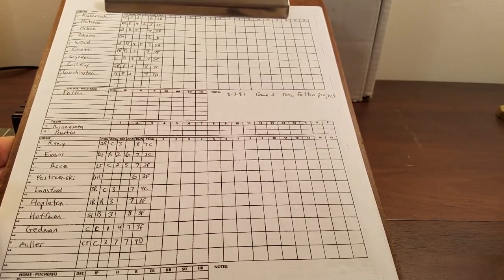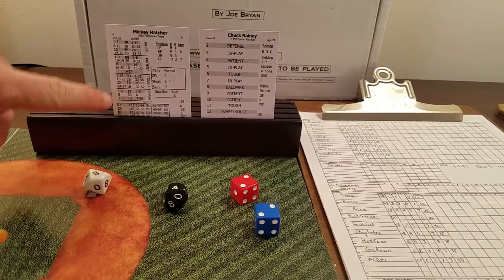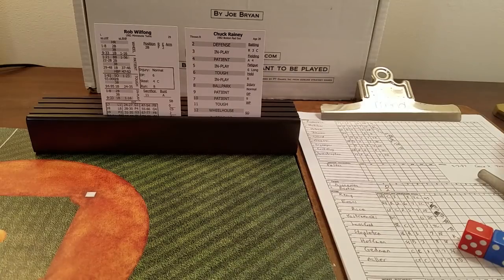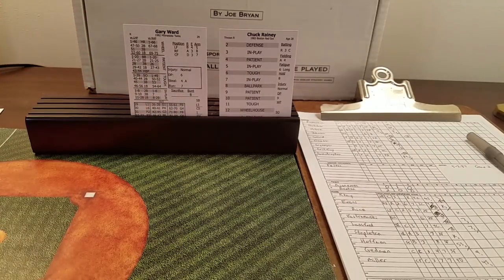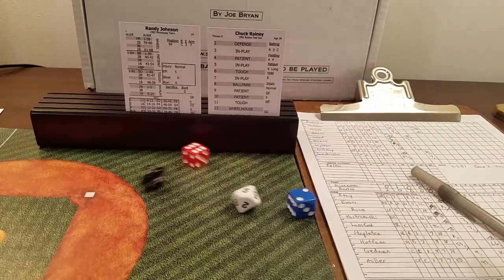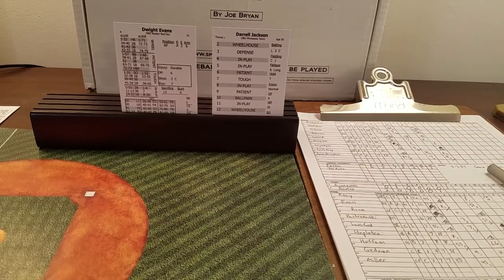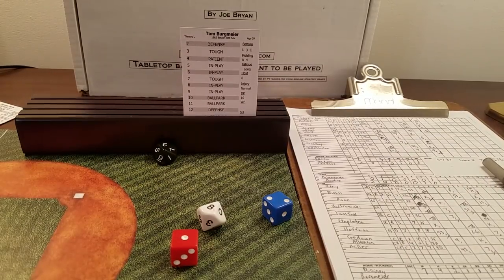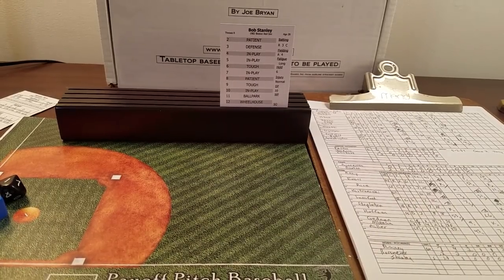1982 Terry Felton Project Game 2 @ Boston